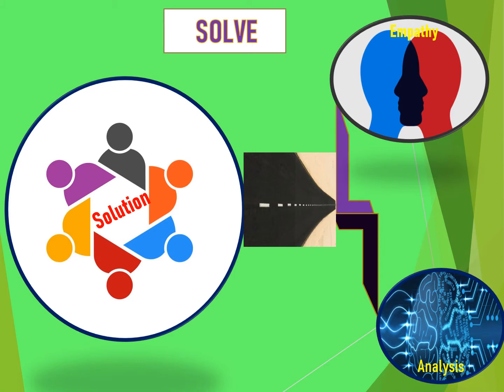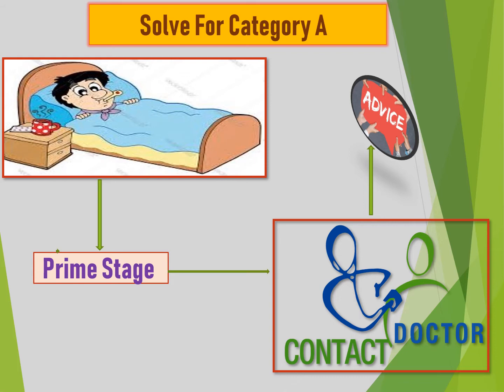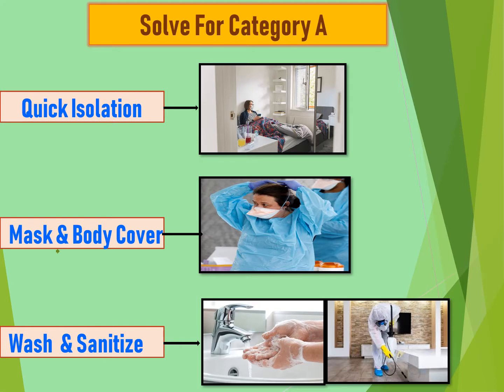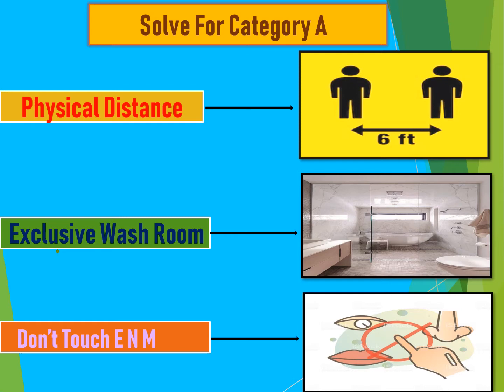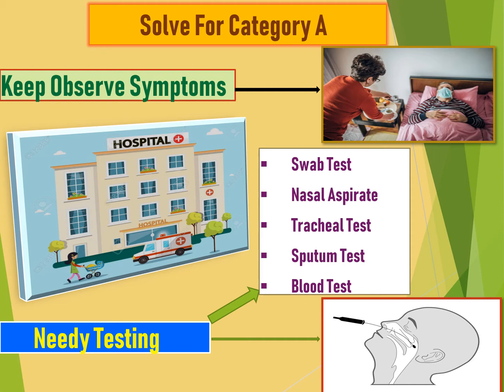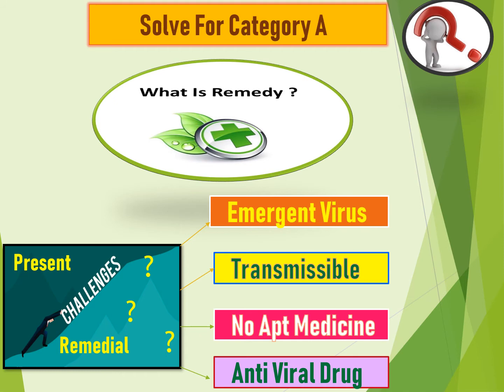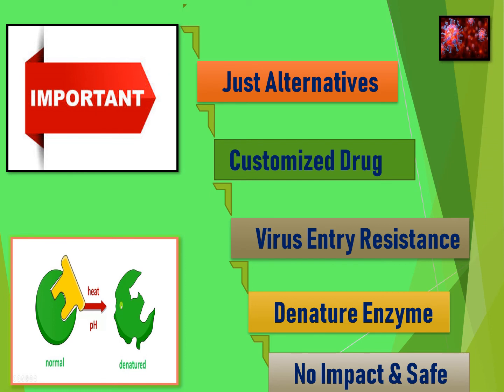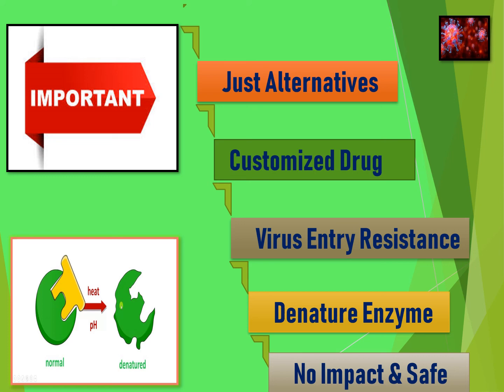Design Thinking With Emphasis on Covid 19: Session 5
Dear All
This is the most exciting part of design thinking , solve ,in particular to the present COVID 19. With a great hope, I request you all to be a  direct or indirect contributor in finding the solution for present pandemic.
Do access, give your feedback  and share your ideas for discussion.
Be Safe and Let Others to Safe.
With Regards
Dr. S Suryanarayana Raju